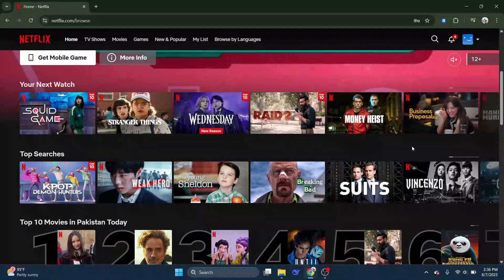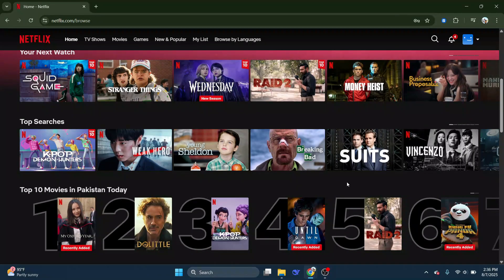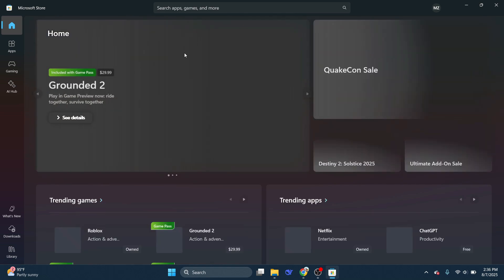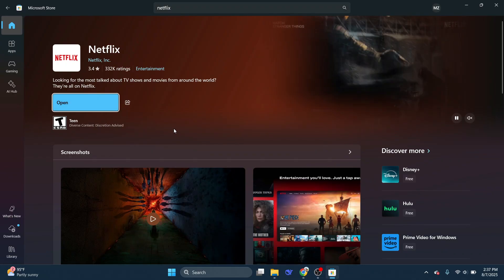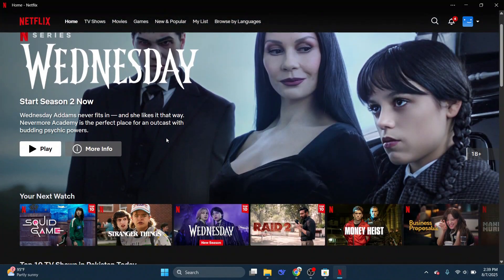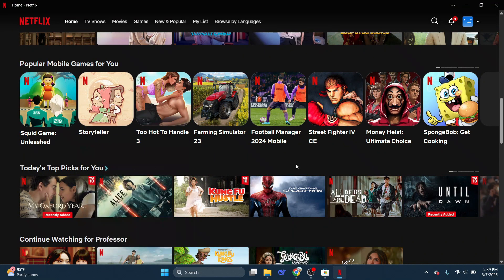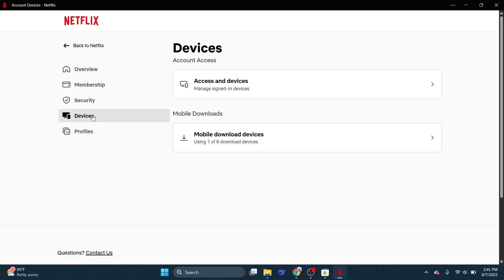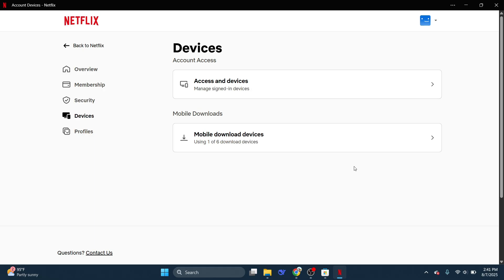How To Easily Download Netflix Movies/Shows To PC/Laptop (2025 Guide)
Learn the legal ways to download Netflix movies and shows to your PC or laptop in 2025 — step-by-step methods using the official Netflix app, browser tricks, and cloud/offline options so you can watch offline without issues. Perfect for Windows and macOS users who want safe, up-to-date guidance.